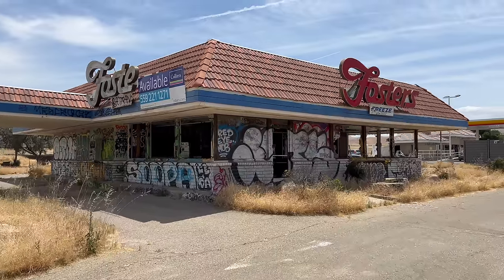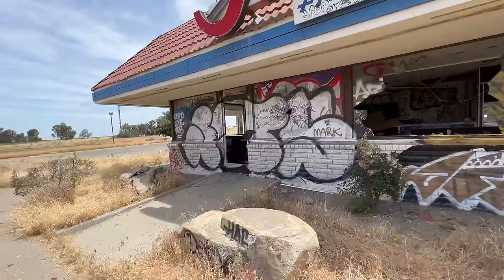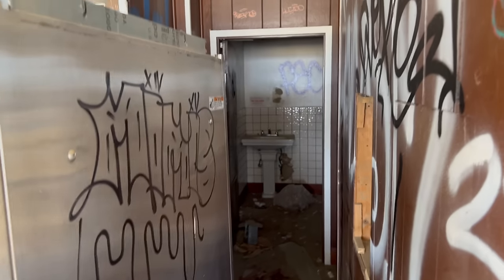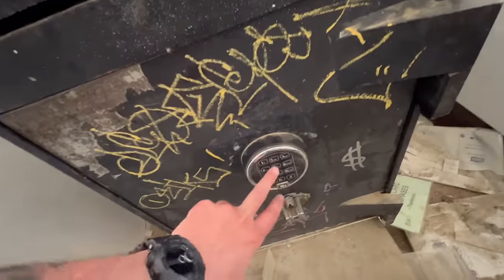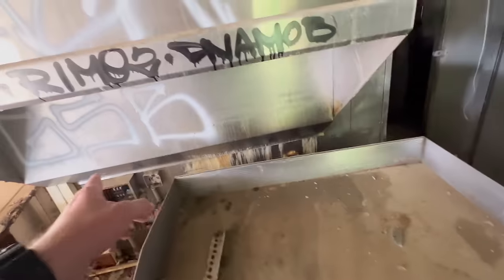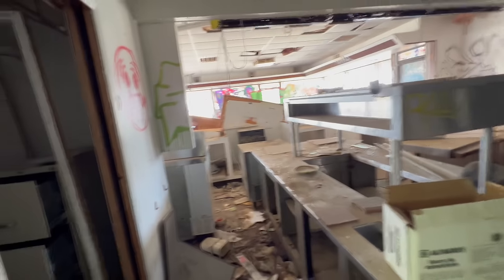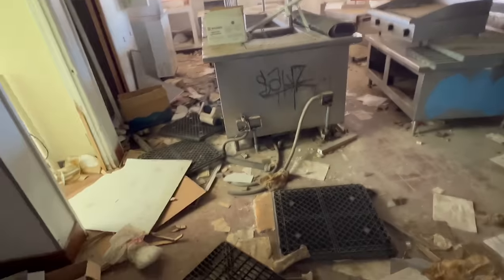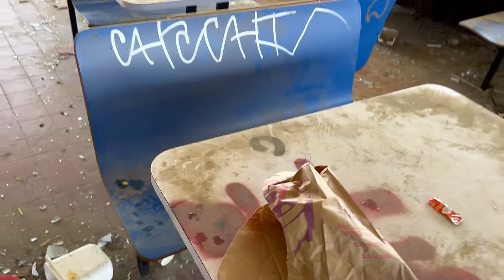Abandoned Fosters Freeze, Lets Go Inside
I was recently on a road trip up north to visit family and came across this abandoned Fosters Freeze. Of course, you know I had to go and take a closer look. Join me as I explore what was left in this store and figure out why it was abandoned.

This video was shot on: iPhone 13

My Gear:
Primary Camera For Everything — Canon EOS RP
B-Roll/Behind The Scenes — Go Pro Black Hero 7
2nd Camera, Right Now Mainly For Photos — Sony A7III
3rd Camera, for everything, but mostly travel — Nikon ZFC
Old Camera That I Learned The Most From — Canon EOS 6D1
Another Old Camera That I Would Recommend — Sony A6000
POV – DJI Action II
Insta 360 x2 — For 360 Video And 3rd Person View
New Mic – DJI Wireless Mic Kit
Mic – Sennheiser MKE 400 Shotgun Microphone
Old Mic, Good For A Frist Starter — Rode Video Micro
Pocket Knife — Kershaw Clash Black-Oxide Coating knife
Awesome Tripod — Peak Design Travel Tripod
Best Light — Weeylite RGB Video LED Light
Drone — DJI Mini Pro 3
Old Drone That I Still Use — Anafi Parrot